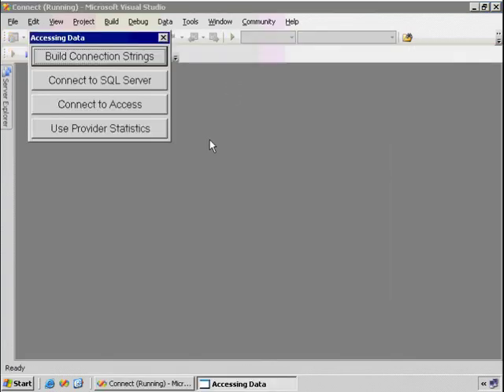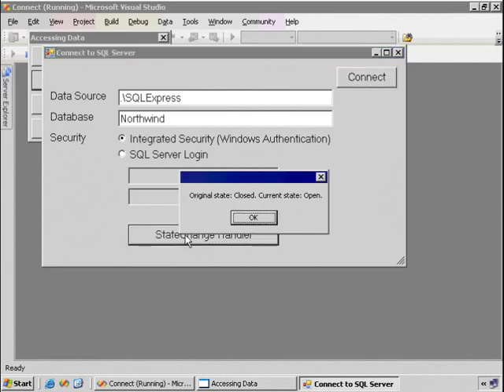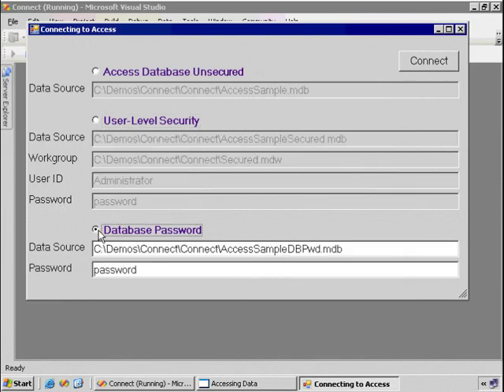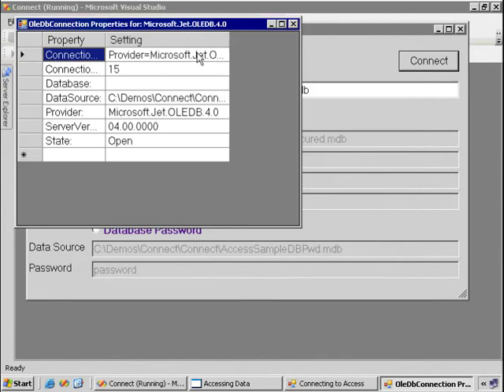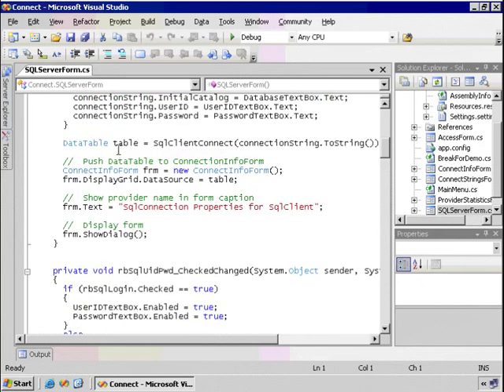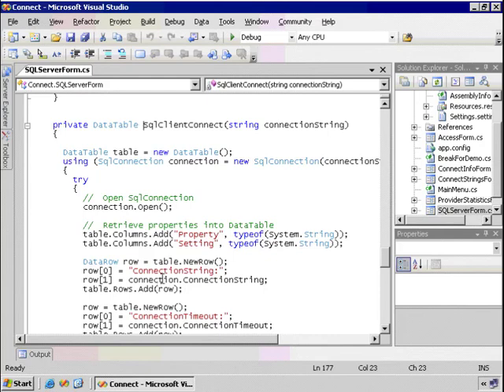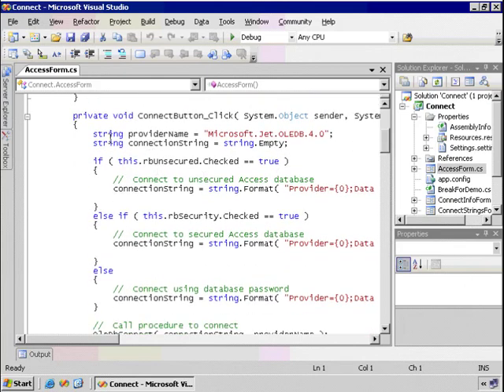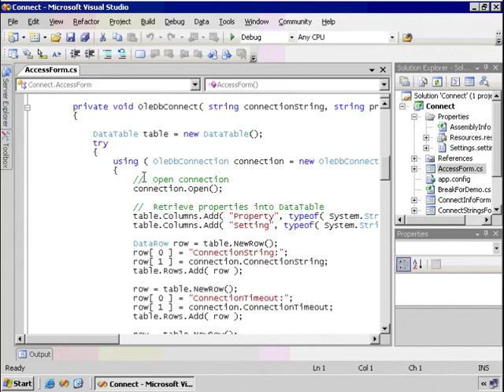ADO.NET For C# - 018 - [DEMO] Connect To SQL Server & Access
[DEMO] Connect To SQL Server & Access